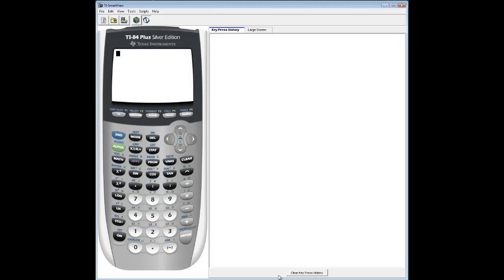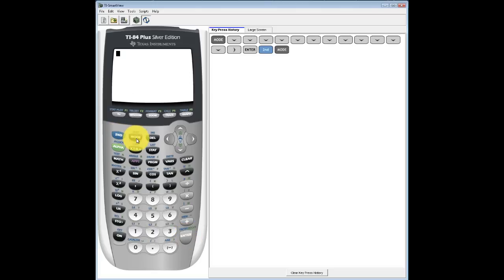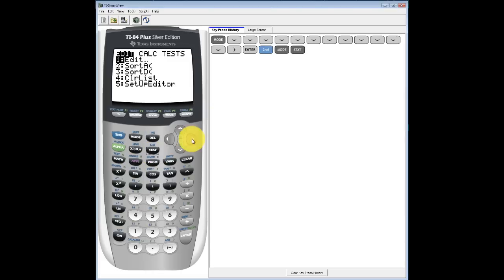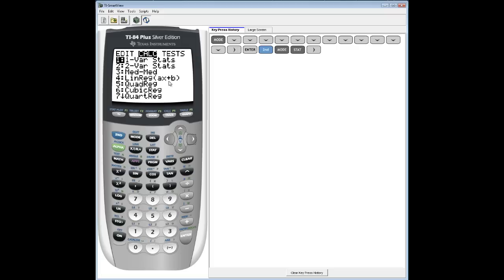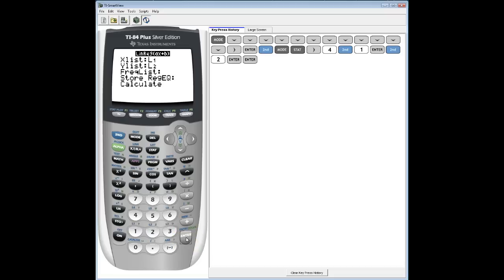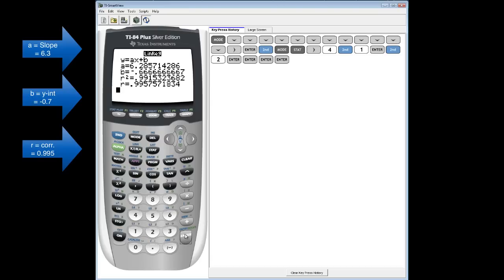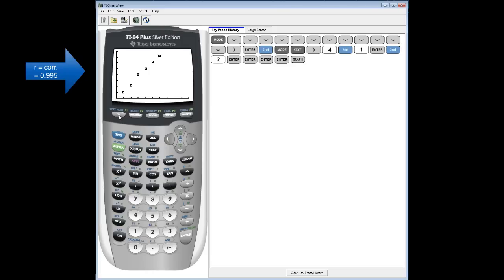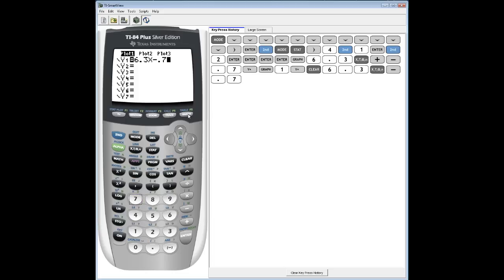Calculator Skills: Linear Regression